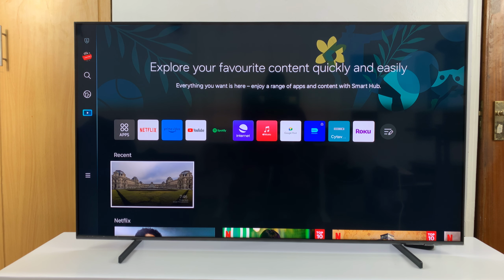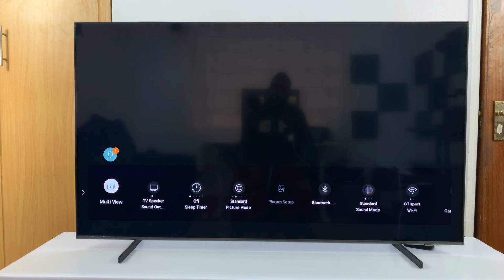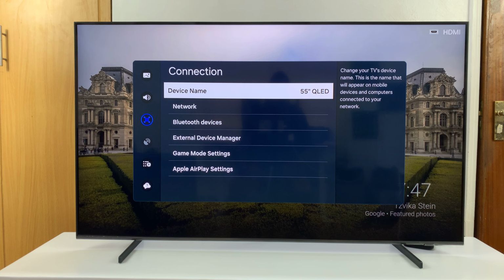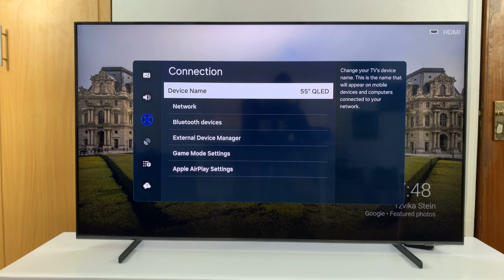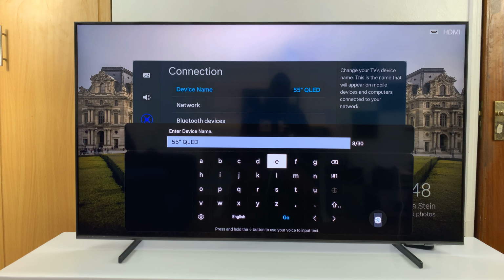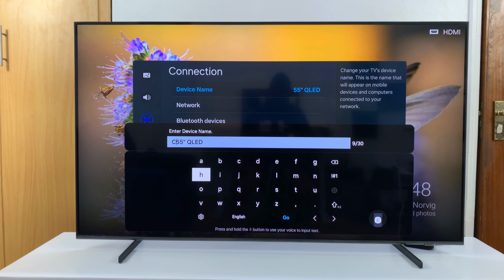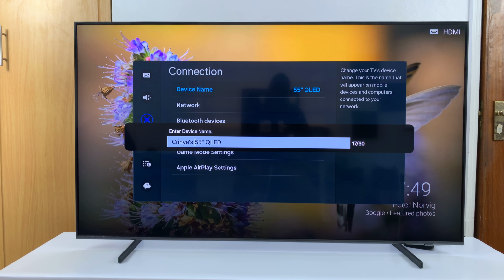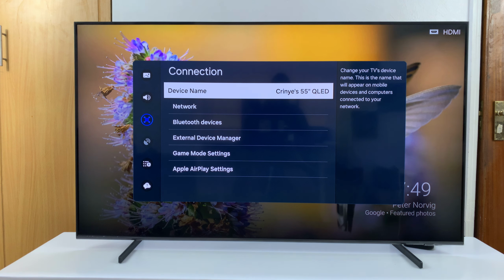How To Rename Samsung Smart TV - Change Samsung Smart TV Name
Learn how to easily rename your Samsung Smart TV. Change your Samsung Smart TV name in next to no time.

Whether you want to personalize your device or simply make it easier to identify in your network, changing the name of your Samsung Smart TV is a straightforward process.

In this tutorial, we'll walk you through the simple steps required to rename your Samsung Smart TV, no matter which model you own. With just a few clicks on your remote control, you can customize the name of your TV to reflect your preferences or location.

Rename Samsung Smart TV:
How To Change Samsung Smart TV Name:
How To Change the Name Of Your Samsung Smart TV:

Step 1: Go to the home screen of your Samsung Smart TV. If you're not on the home page, press the home button on the remote control.

Step 2: Using your remote control, scroll left once to the TV menu. From the TV menu, scroll down to get to "Settings". Press "OK" on the remote to access the Settings menu, then scroll until you get to "All Settings".

Step 3: Within the All settings menu, scroll down to the "Connection". Press "OK" and select "Device Name". Press "OK" to select.

Step 4: Here, select the "User Input" option. You'll be prompted to enter a new name for your Samsung Smart TV. Use the on-screen keyboard and remote control to input the desired name. You can choose anything from your own name to a fun nickname or a location-based identifier.

Step 5: After entering the new name, make sure to save your changes. This is usually done by selecting the "Go" button on your on-screen keyboard. Once you've saved your changes, exit the settings menu.

Step 6: To ensure that your Samsung Smart TV has been successfully renamed, you can verify the changes by accessing the settings menu again and navigating to the "Device Name" option. Here, you should see the new name displayed.

Samsung 55-Inch QLED 4K Q60C Series Smart TV

Cell Phone Tripod Adapter